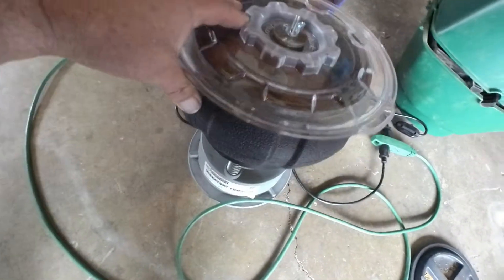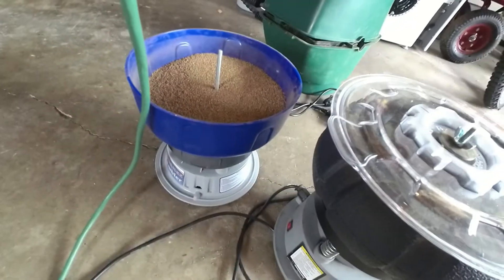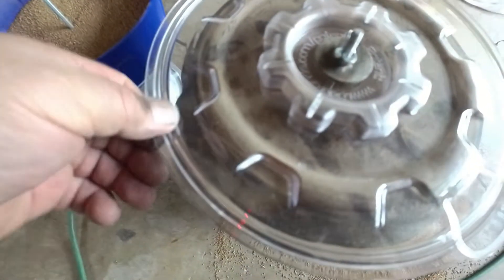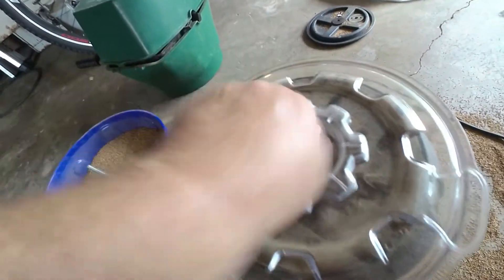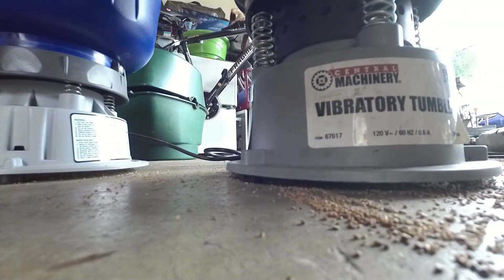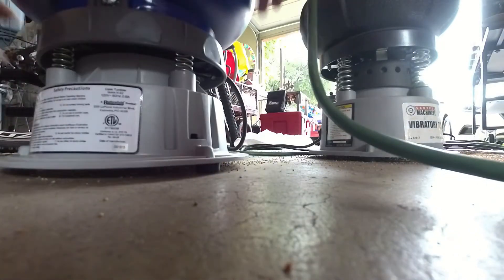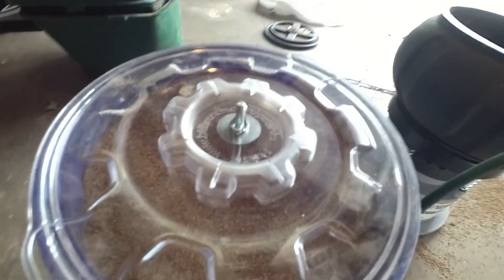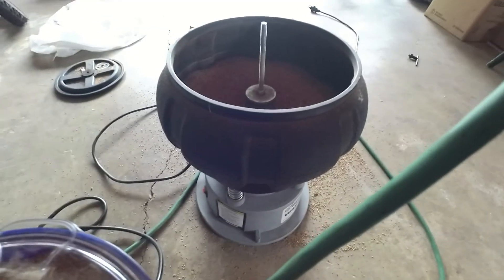Harbor Freight tumbler repair follow up.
The Harbor Freight tumbler made so much noise you can hardly hear me. It made it one cycle and I liked to have not been able to get it to run to make this video. Used the clear lid to see what or if there was any difference in the shaking of the media, didn't see any, made a hell of a mess though when I had to turn the tumbler over and kick start it.